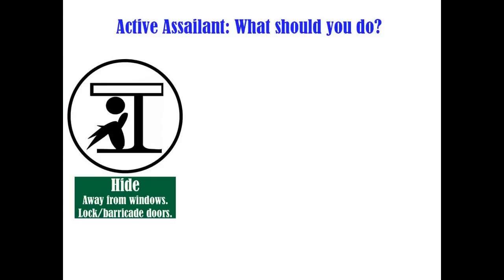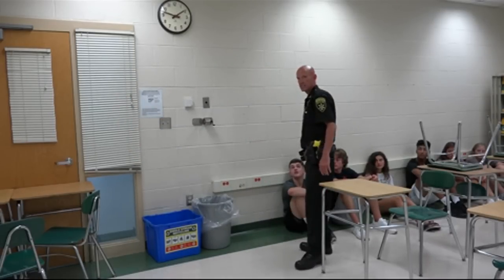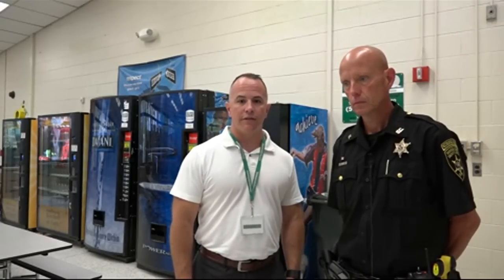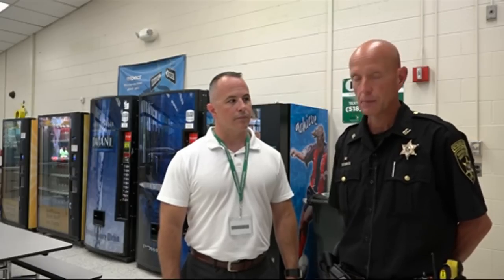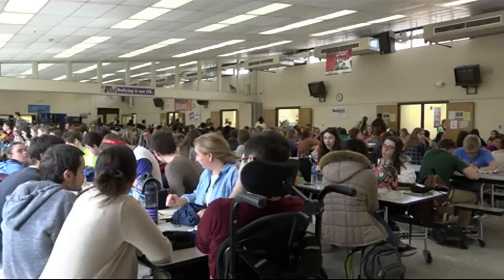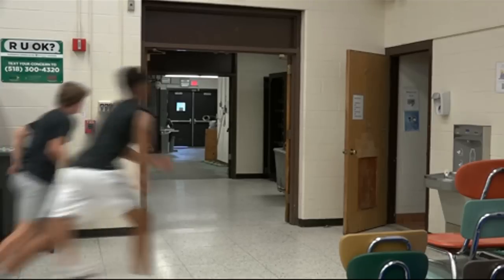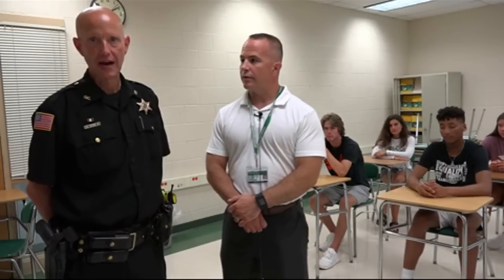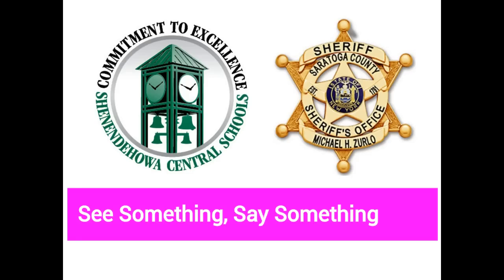Shen HS Active Assailant Training Video 2